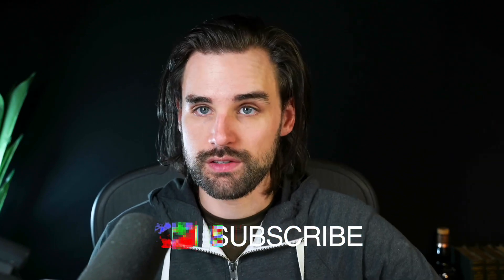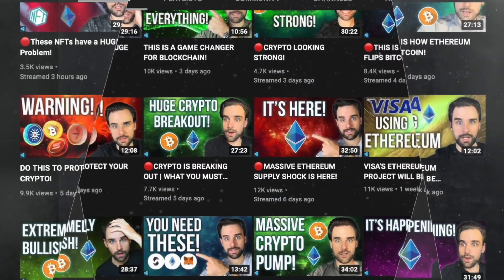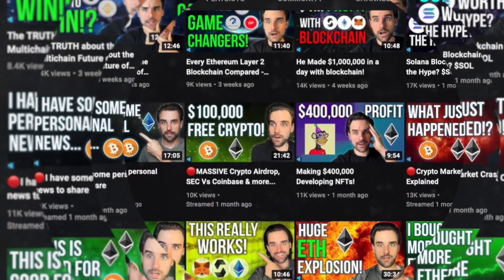Profitable Web 3.0 App Ideas You Can Build!